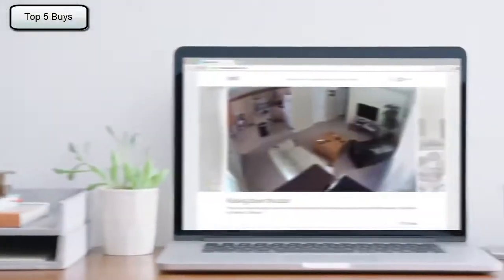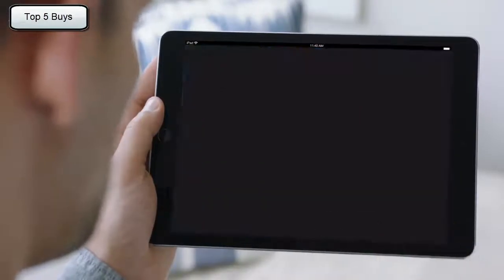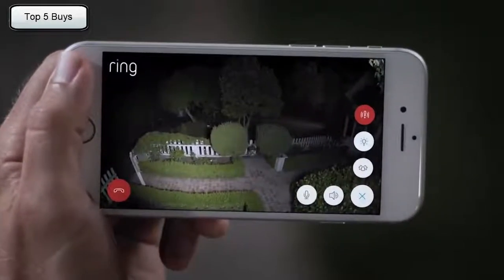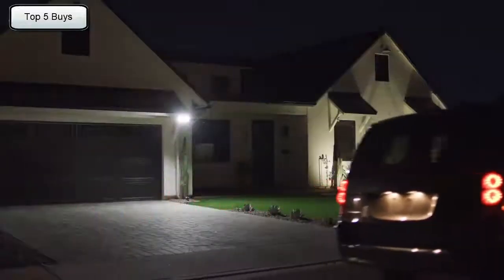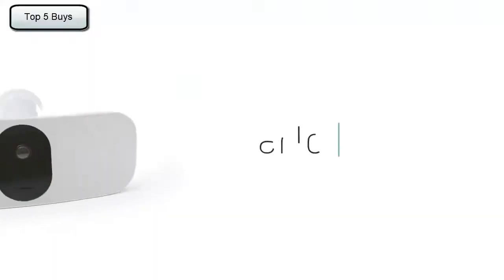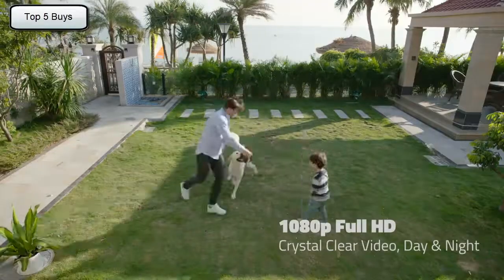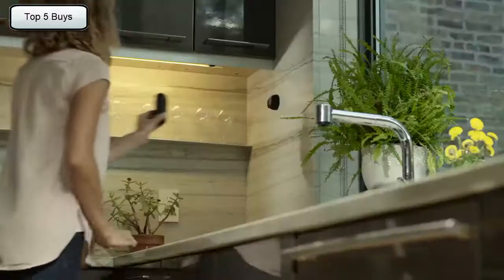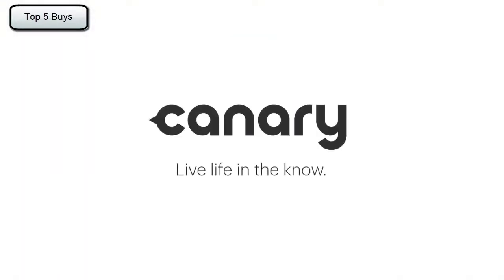Are These The Best Video Door Bells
In today's video we've hand-picked the 5 best video doorbell cameras for 2021.

► 5. Eufy 2K Video Doorbell
► 4. Arlo Essential Video Doorbell Wire-Free
► 3. Ring Peephole Cam
► 2. Nest Hello
► 1. Ring Video Doorbell Pro